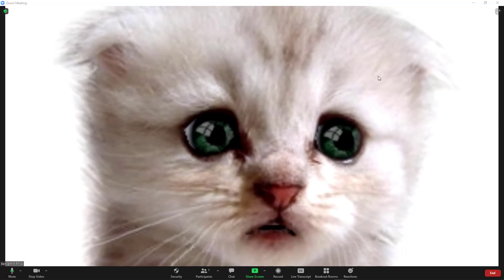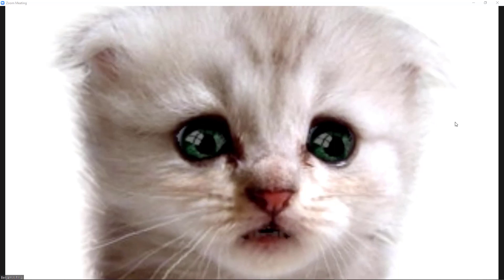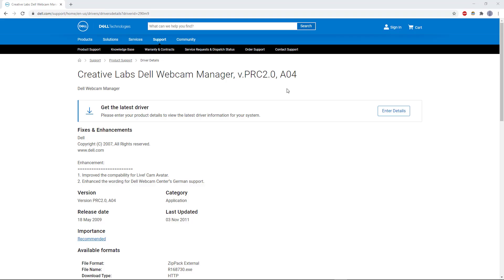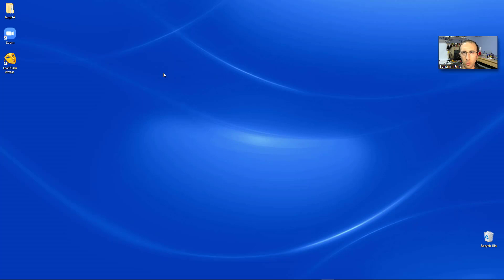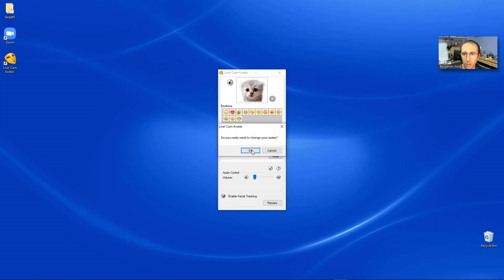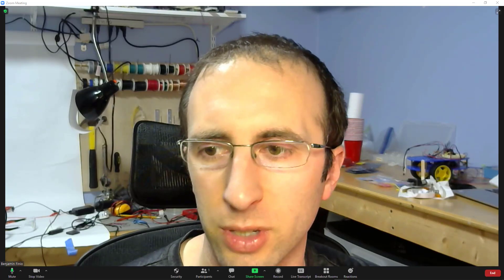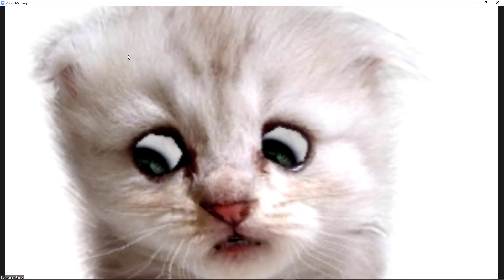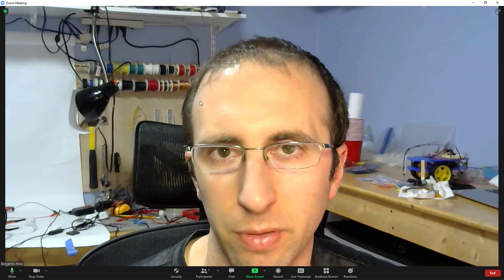How to Get the Same Cat Filter as that Lawyer in Zoom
This video shows how to get the "sad cat" filter as that lawyer in Zoom you probably saw on the news, using Dell's Live! Camera Avatar software. You can download the required Dell software